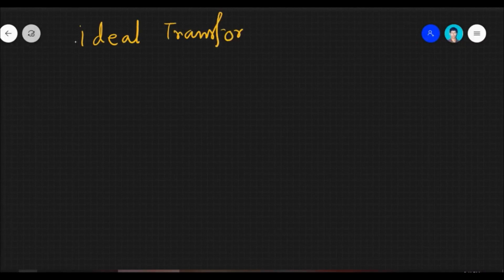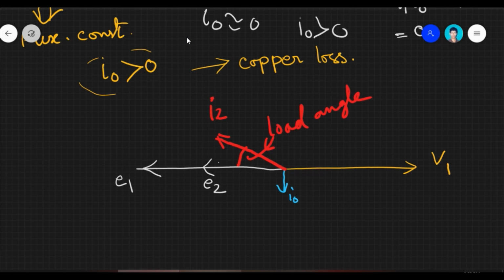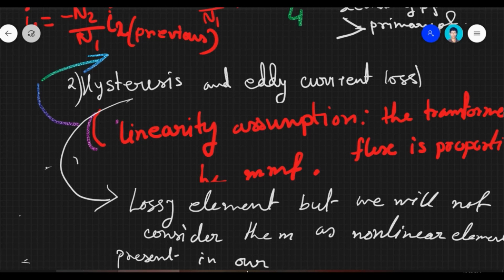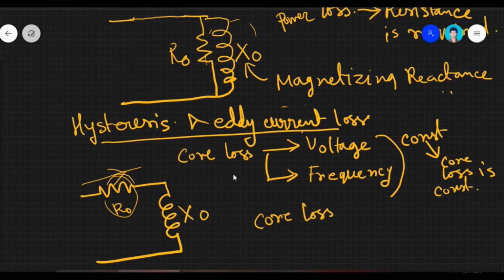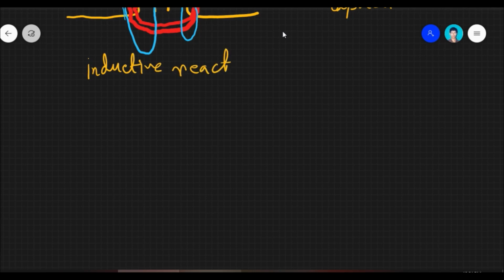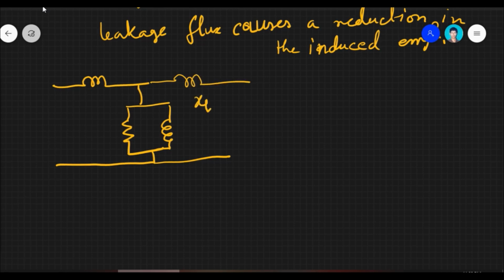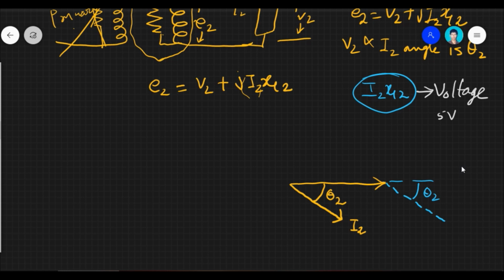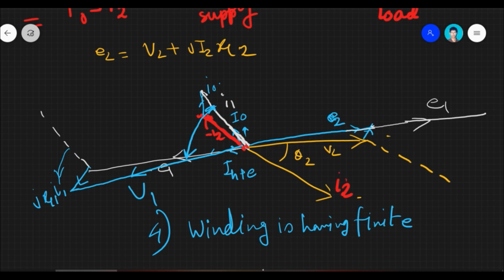Electrical Machine - 1 | Transformer Part 3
Timestamps:
00:00 Starting
05:00 The Practical Transformer Consideration
17:07 Linearity Assumption for the Magnetic Circuit
18:02 Hysteresis and Eddy current impact
30:00 Why is the core-loss constant? and how to model it.
40:00 Details about Leakage flux
1:00:00 Complete Phasor diagram
1:06:00 Important equations

Sorry for the noise.